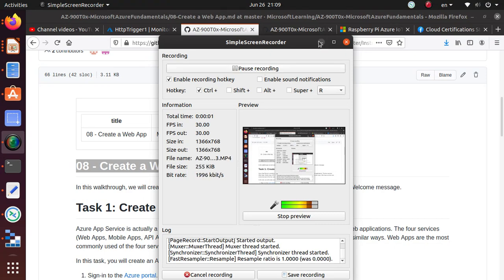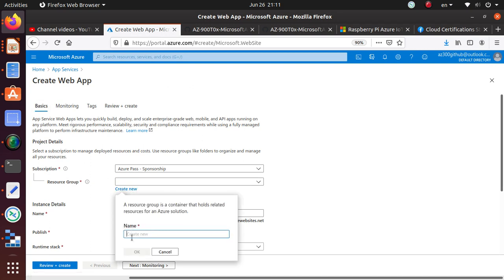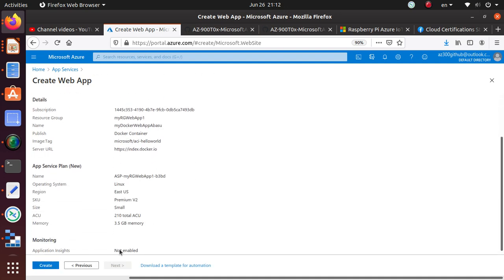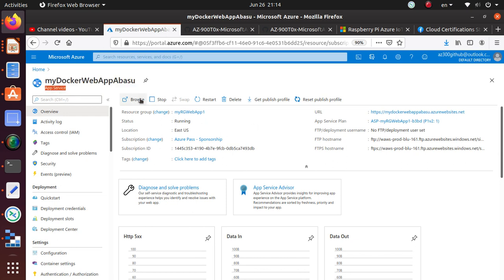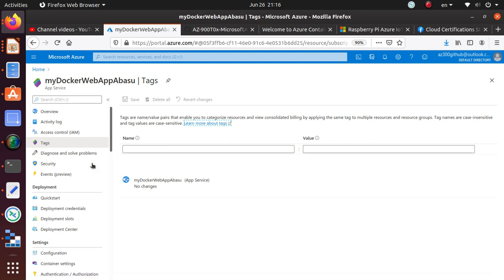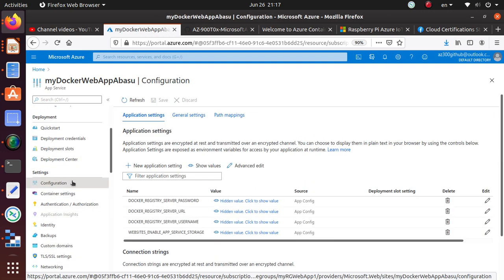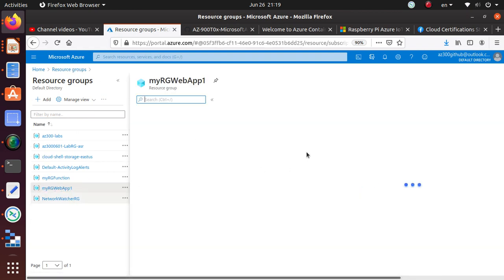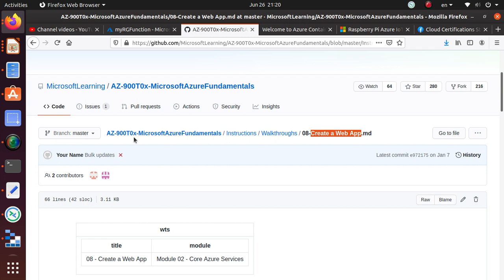AZ 900 Microsoft Azure Fundamentals LAB 08 Create a Web App Using App Services - Deploy Docker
In this video, we are going to deploy a Azure Web App.

08 - Create a Web App
Task 1: Create a Web App
Task 2: Test the Web App